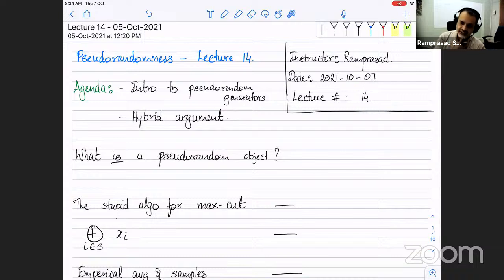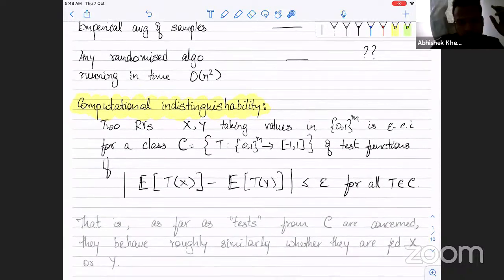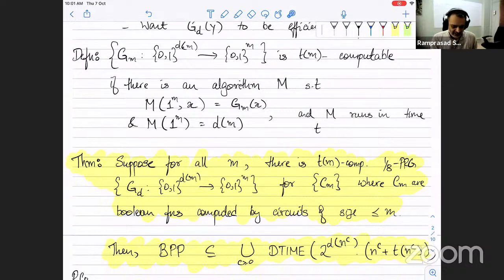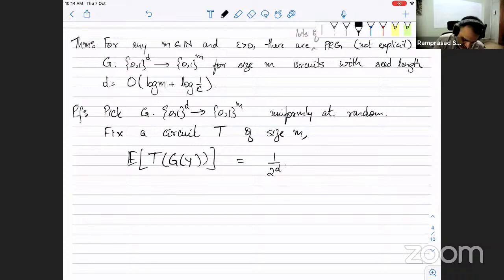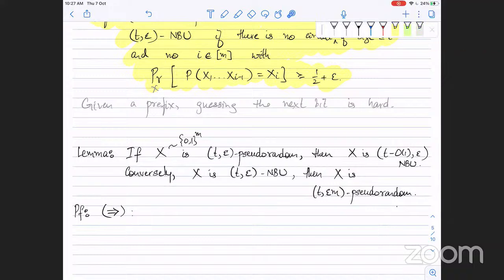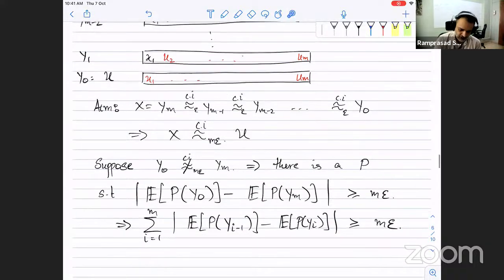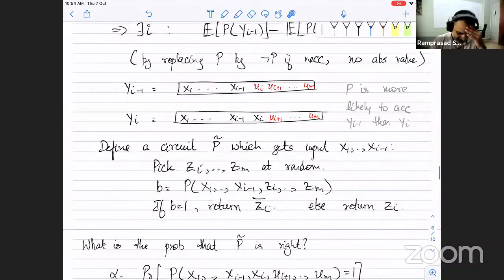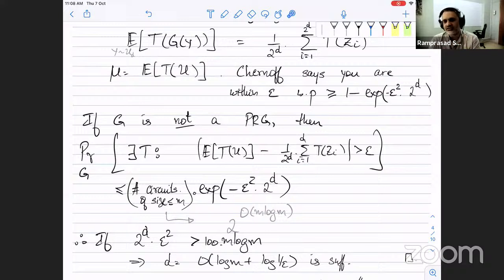[CSS.413.1] Pseudorandomness - Lecture 14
Agenda: [Pseudorandom generators]
Introduction to PRGs, next-bit unpredictability, introduction to RL